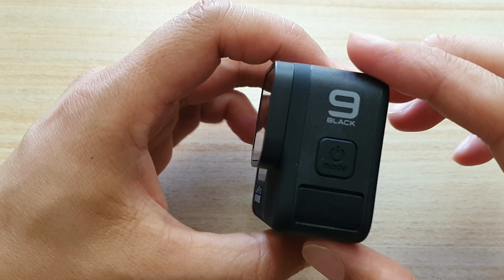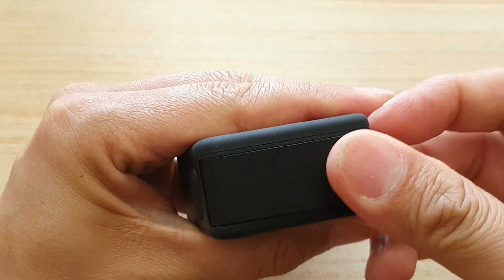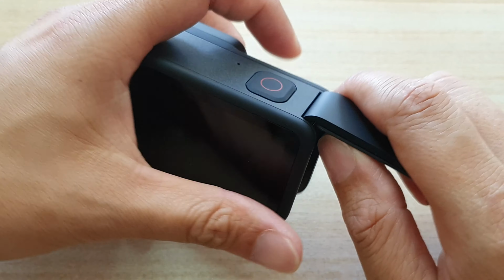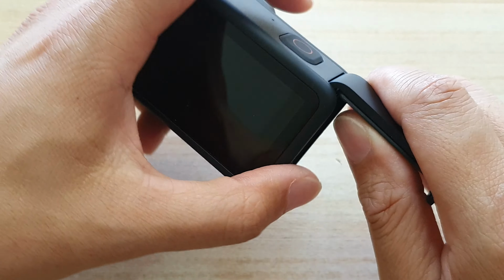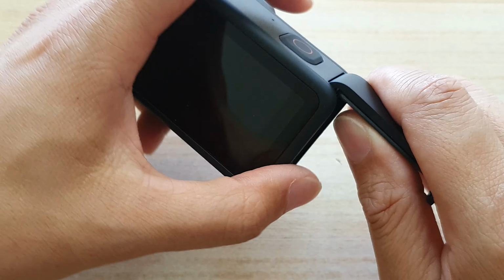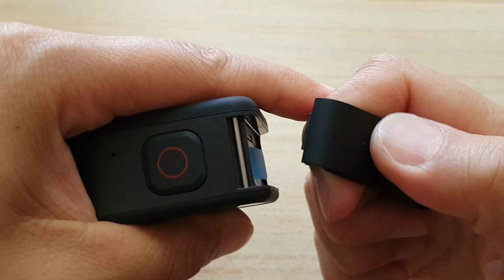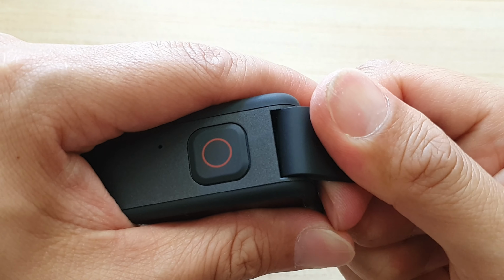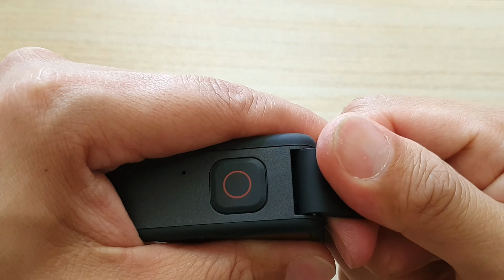GoPro Hero 9: How to Remove the Battery Door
Learn how you can remove the battery door on the GoPro Hero 9.